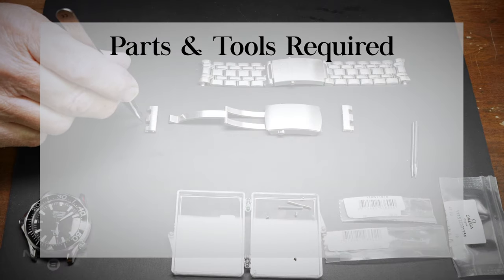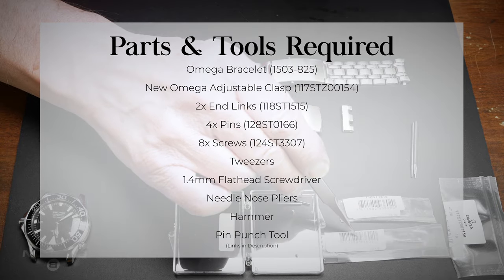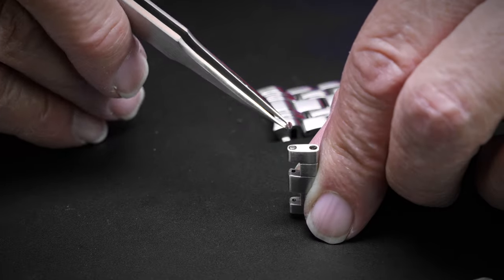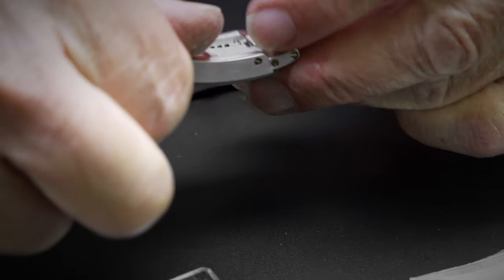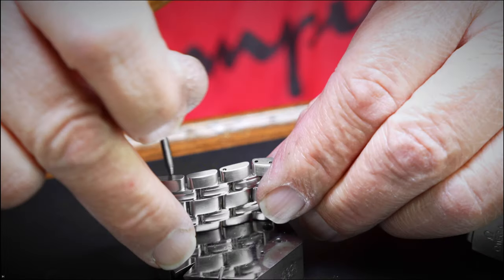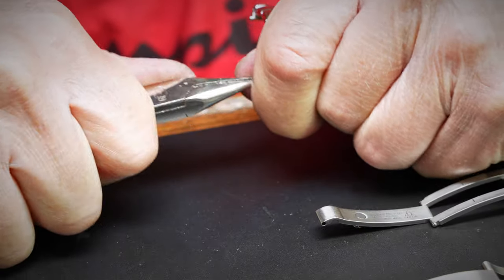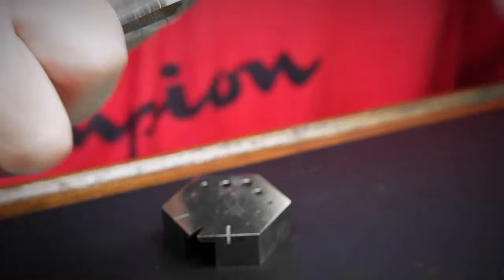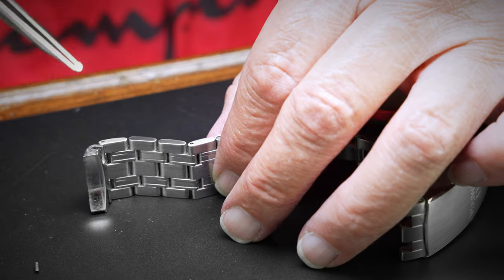How to Convert Your Omega Bracelet to an Adjustable Clasp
How to convert the Omega 1503-825 "Bond" bracelet clasp to an Omega adjustable clasp 117STZ001154. This tutorial will also work with the diver extension variant 117STZ001159.